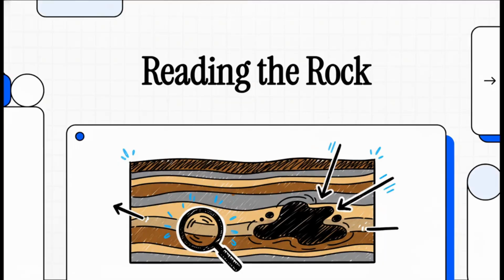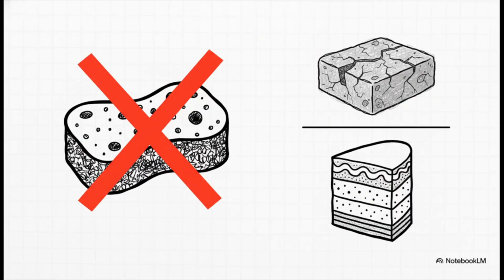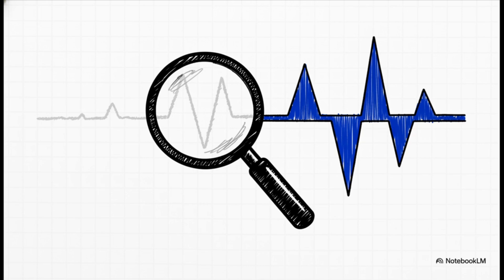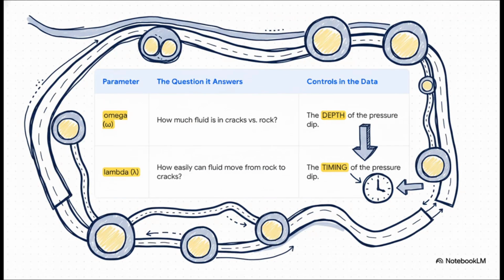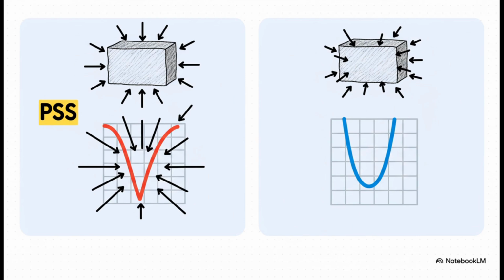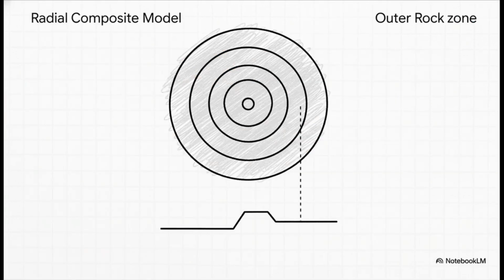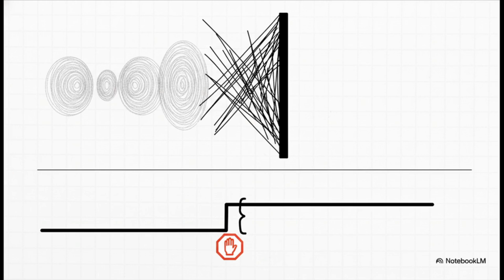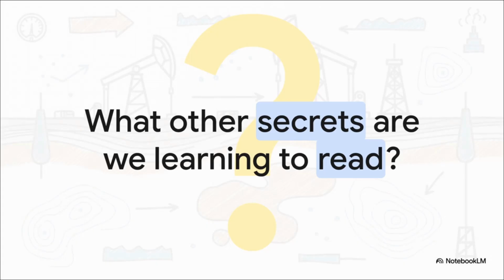Reservoir models - Basic Well Test Interpretation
This chapter describes models used to account for reservoir heterogeneities, specifically distinguishing between systems where fluid is stored in rock matrix blocks versus systems where flow occurs through fissures or distinct layers.